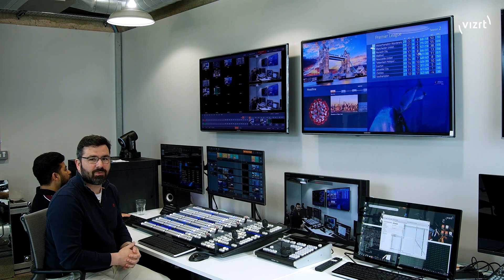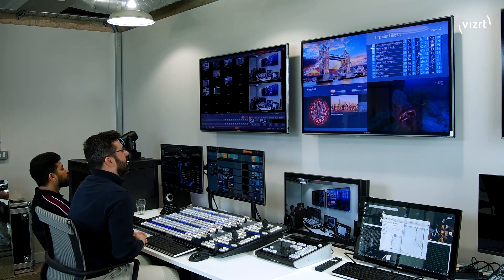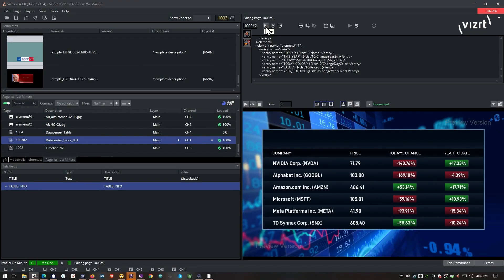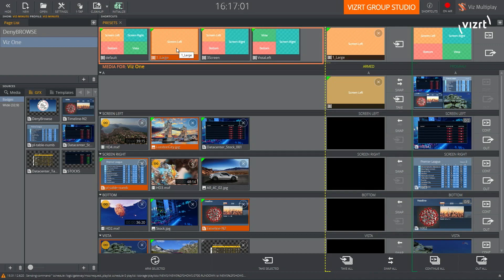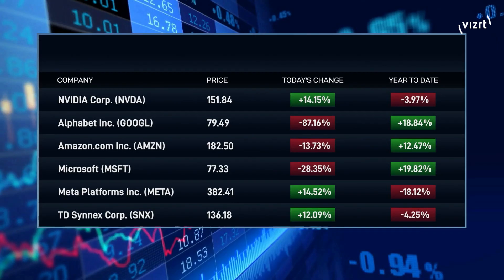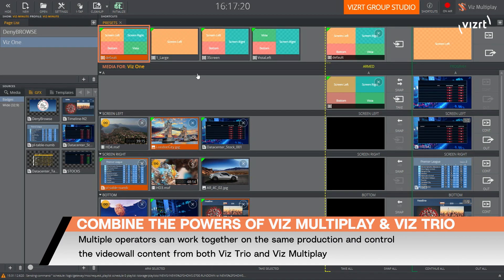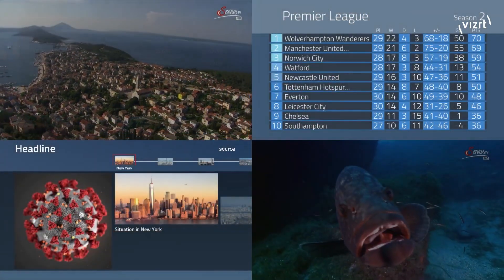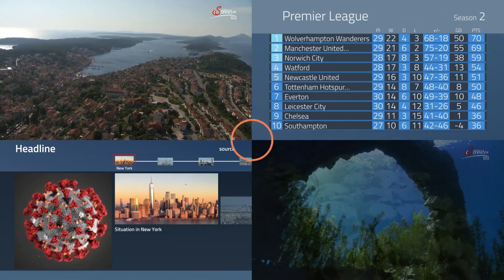Viz Minute: Combining the powers of Viz Multiplay and Viz Trio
Viz Multiplay can be seamlessly integrated into the bigger Vizrt ecosystem and be part of any production workflow. Two operators can work on the same production and control the video wall content and leverage the combined capabilities of Viz Trio and Viz Multiplay.